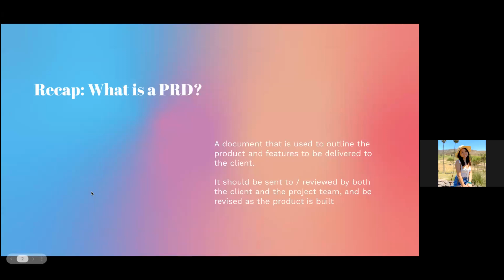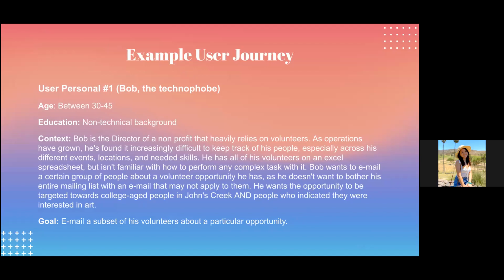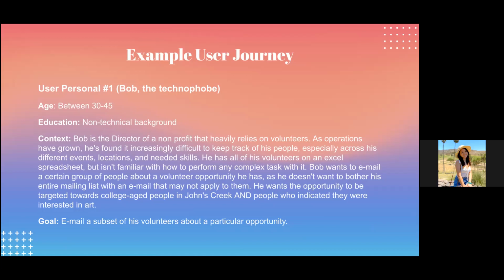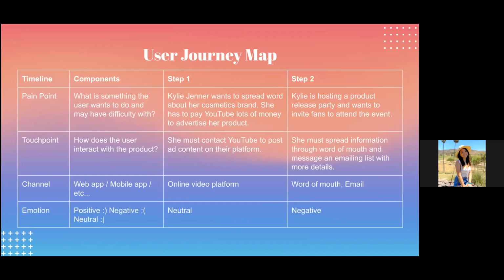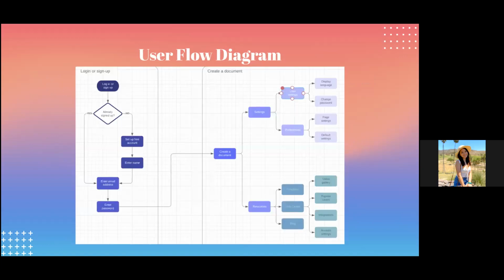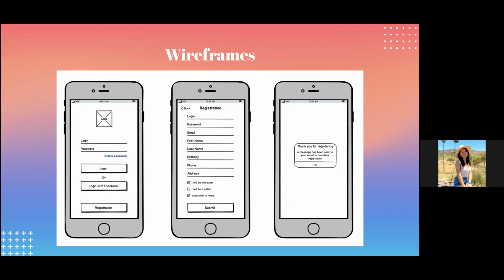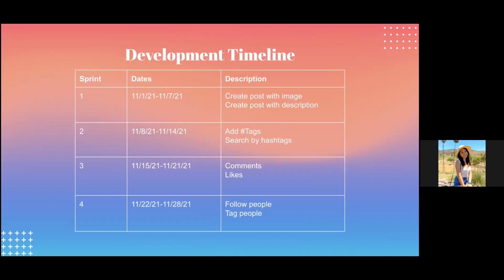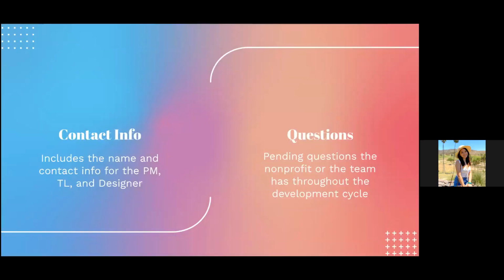10/28/2021: PM Bootcamp - PRD Pt. 2